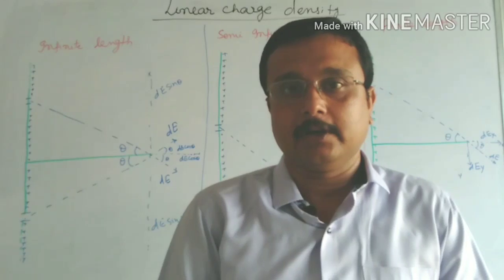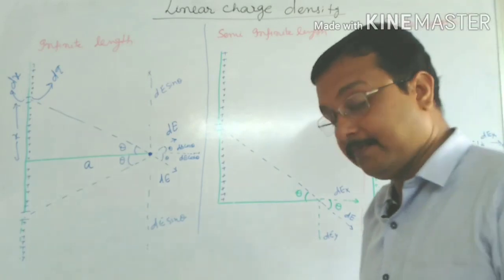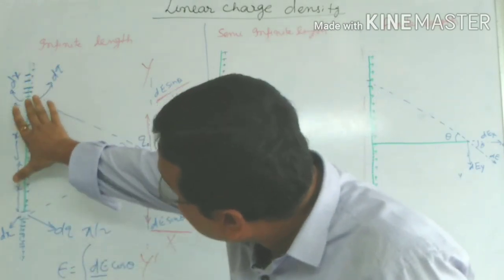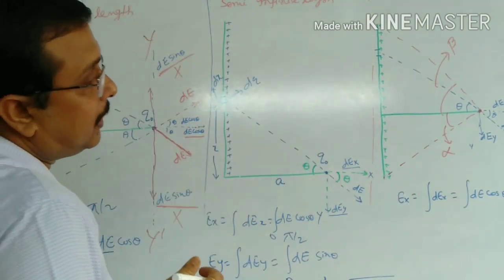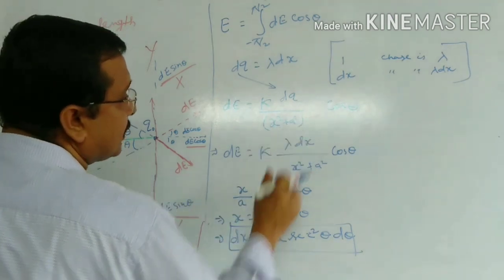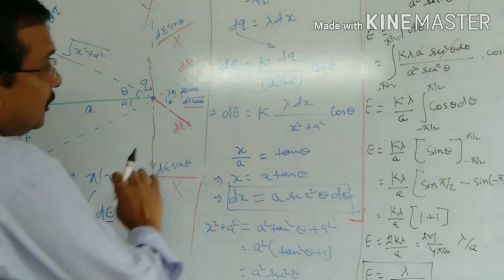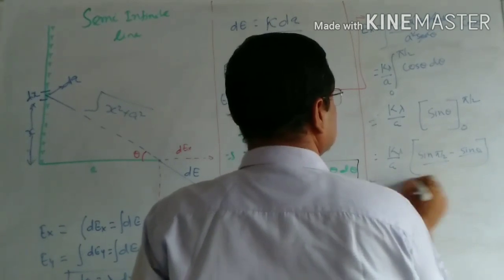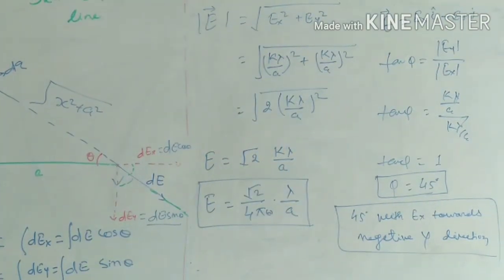1.10|Electrostatic| Approach to find Electric field due to Infinite and semi infinite line charge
Concepts of distribution of charges

Please don't jump the lectures. Please go through all the concerned lectures of a module.

Distribution of charges is an important concept .